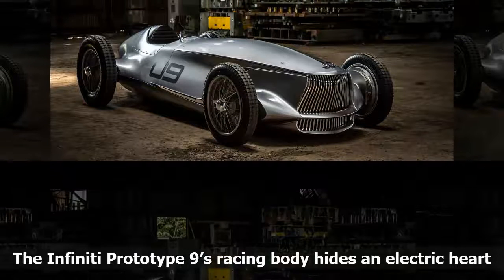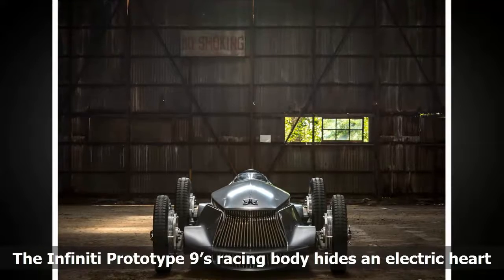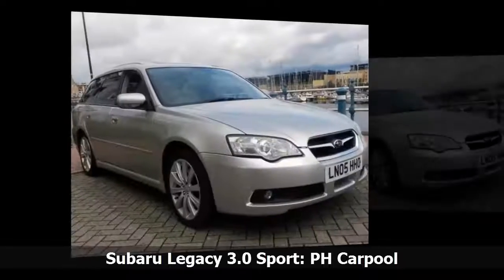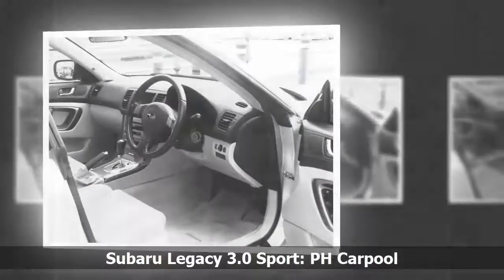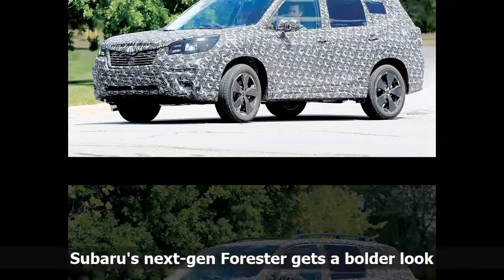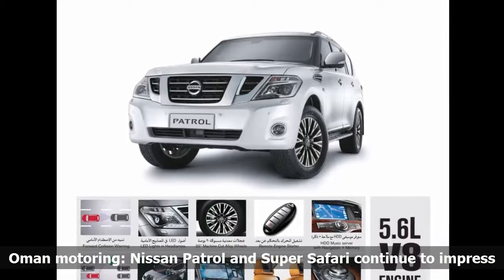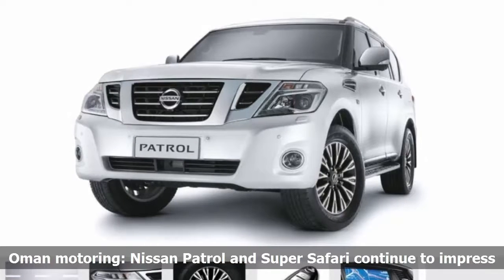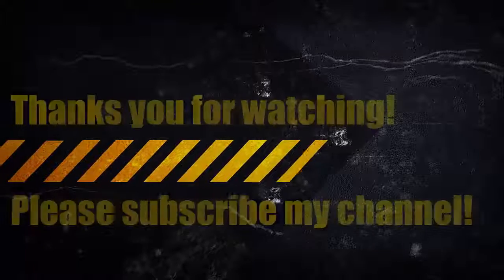The Infiniti Prototype 9’s racing body hides an electric heart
Infiniti is far from the first luxury automotive brand to show off an electric car concept in the wake of fending off Tesla and other startups, but Nissan’s upscale division has taken the 2018 Leaf’s heart and run in a very different direction.